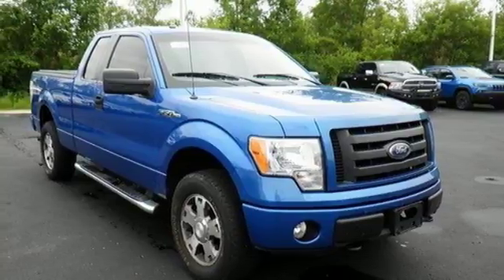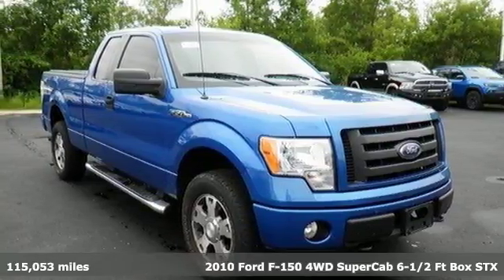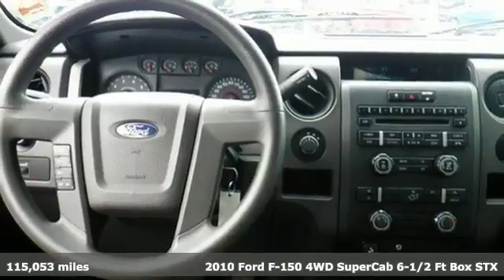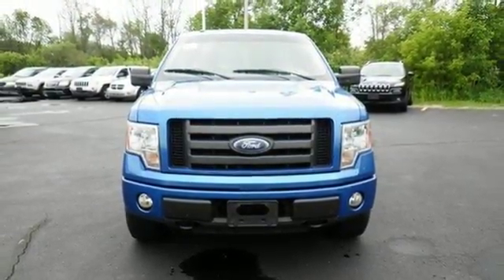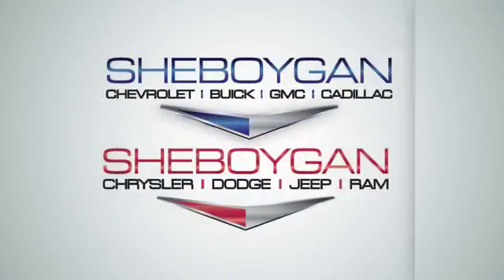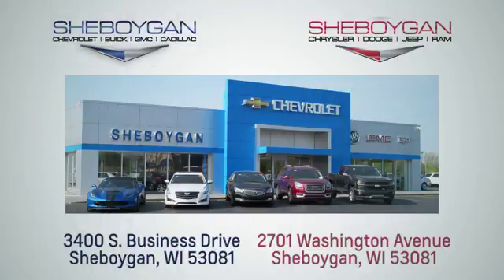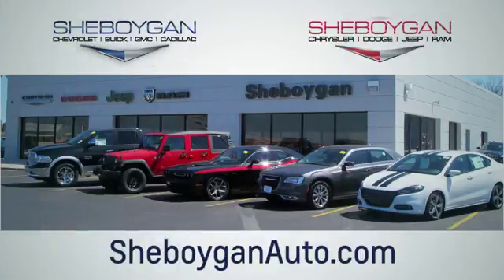Used 2010 Ford F-150 Oshkosh WI Sheboygan, WI B9027A - SOLD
Year: 2010
Make: Ford
Model: F-150
Trim: XLT
Engine: 8 Cyl. 4.6L
Transmission: Automatic
Color: Blue Flame Metallic
Interior: Medium Stone/Stone
Mileage: 115053
Stock #: B9027A
VIN: 1FTEX1E88AFC15727
Blue 2010 Ford F-150 STX ** TRAILER TOW PACKAGE, ** LOCAL TRADE, ** 4X4, F-150 STX, Super Cab, 4.6L V8 EFI 24V, 6-Speed Automatic Electronic, 4WD.Three dealerships two locations, one goal to be your dealer! At Sheboygan Chevrolet Chrysler, we walk it, with pride! Our Sales personnel are non-commissioned, which means we pay their wages, not you!Awards:* 2010 KBB.com Brand Image Awards Reviews:* If you want a truck with serious towing and payload capabilities, yet as quiet and comfortable as many luxury sedans, then the F-150 should surely be on your shopping list. Source: KBB.com

Address:
3400 South Business Drive